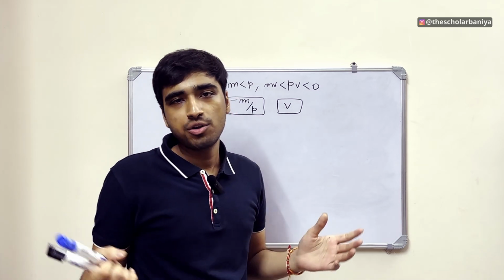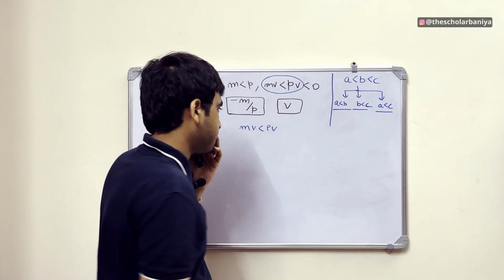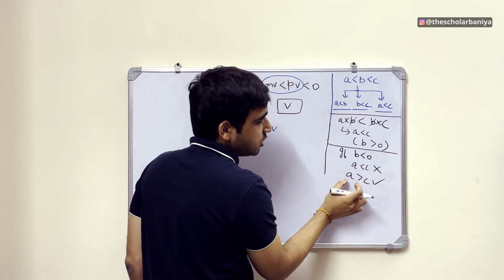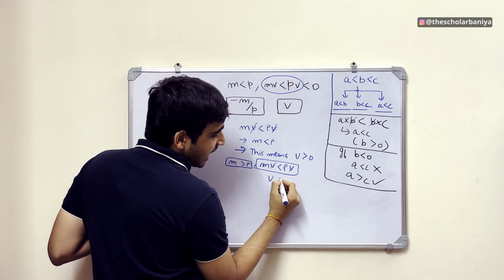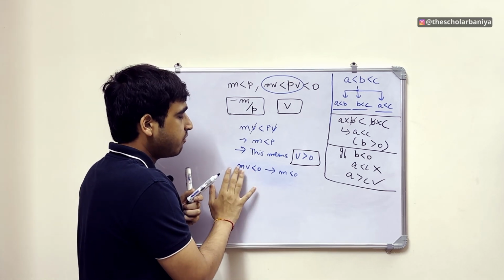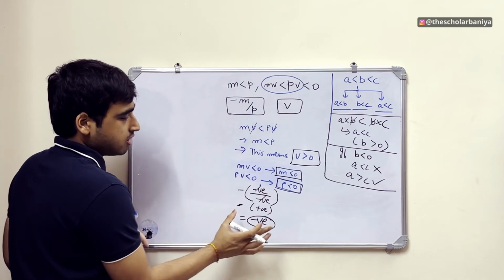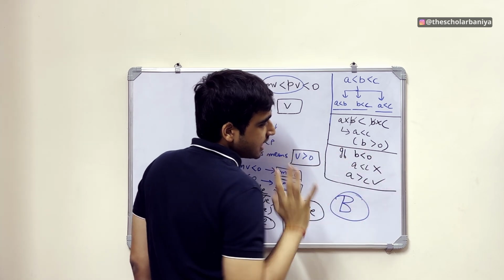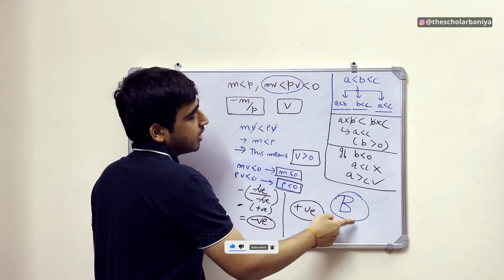Ch:1 Pt-9 | GRE Test & GMAT 2024 Prep | Real GRE Exam Questions for a Perfect 170 in GRE Quant